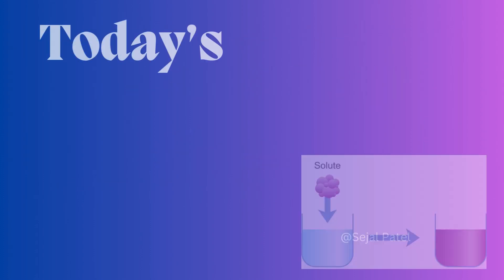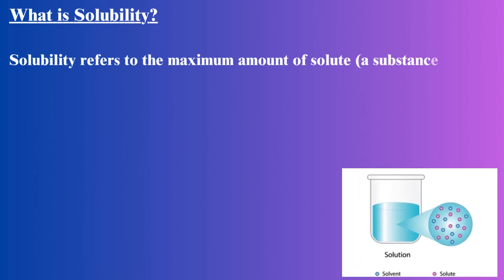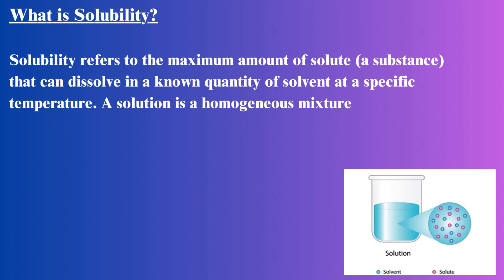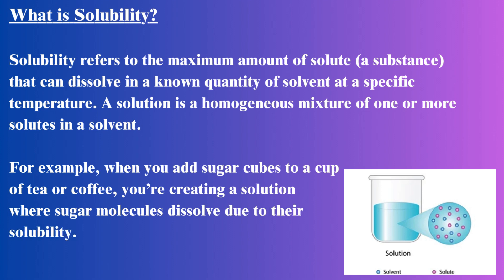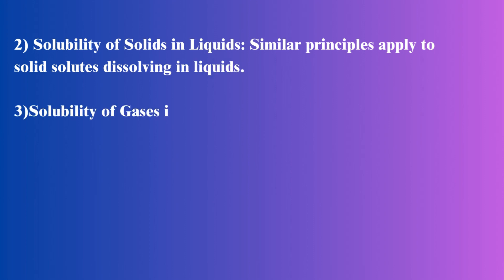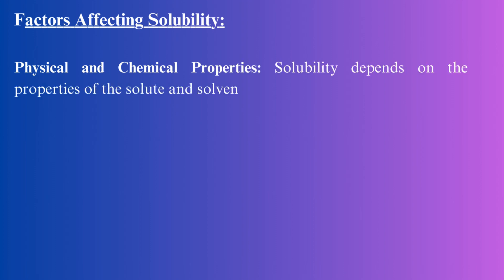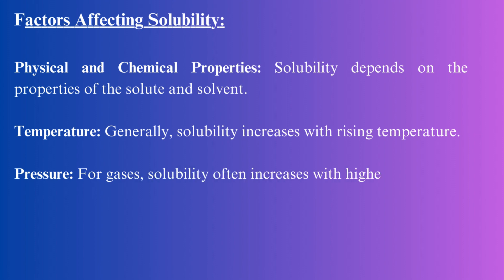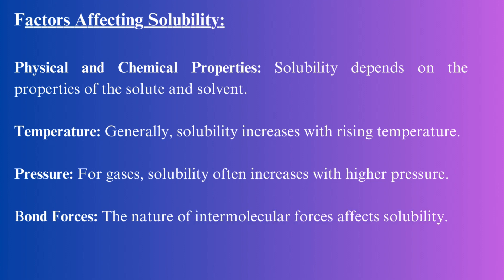Solubility: A Key Concept in Chemistry and Everyday Life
I explain what solubility is and the types of it in this video, and I hope you learn something from it.